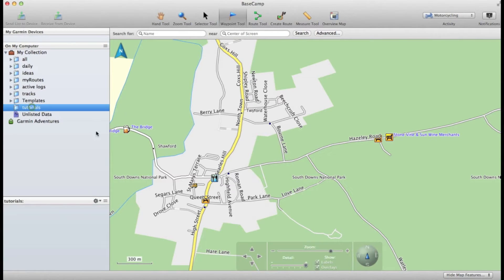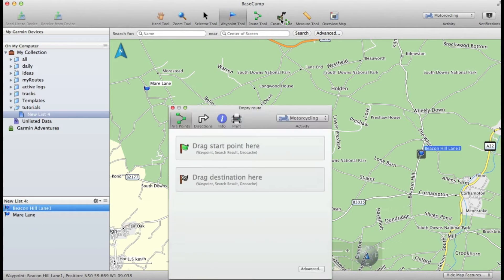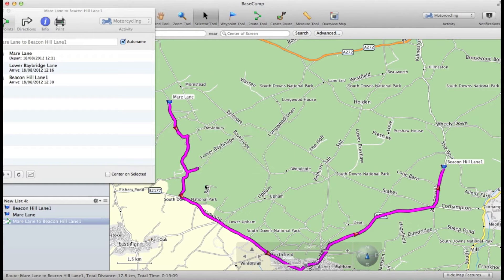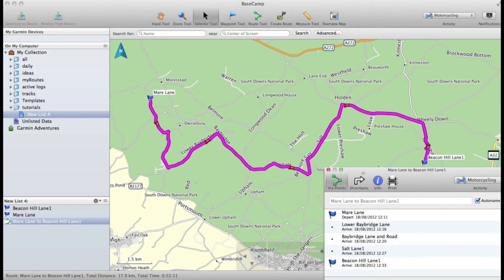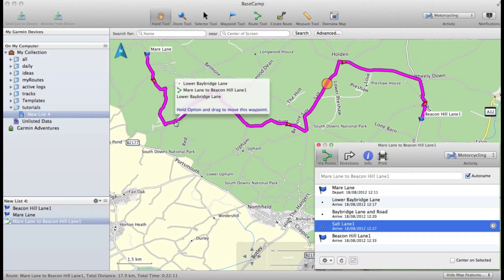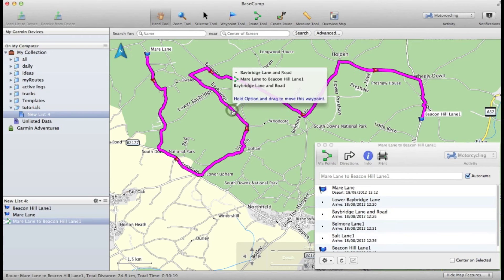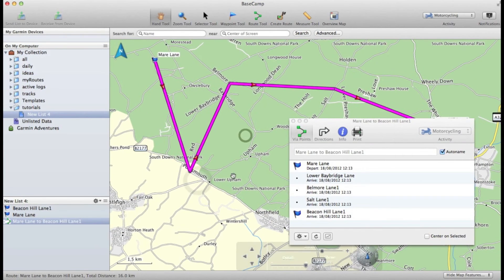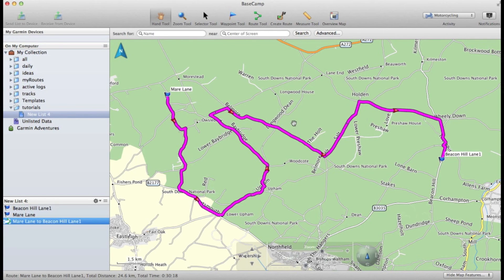Basecamp for mac: Via points Tutorial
Using basecamp for mac (4.0.0.7 beta) we will show you how to easily create, edit and delete via points on your route.